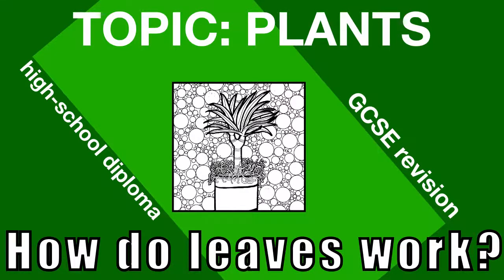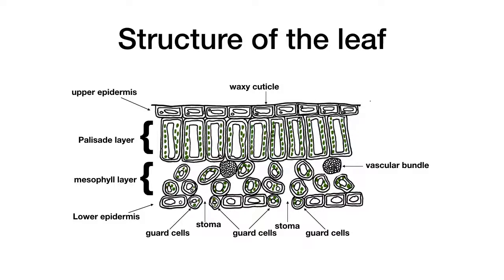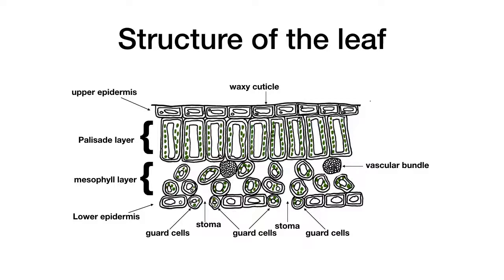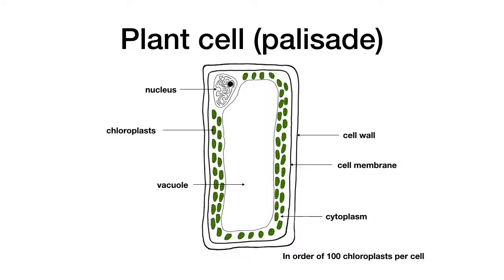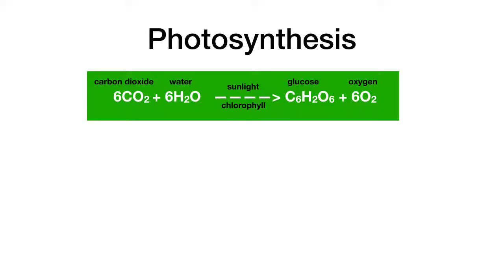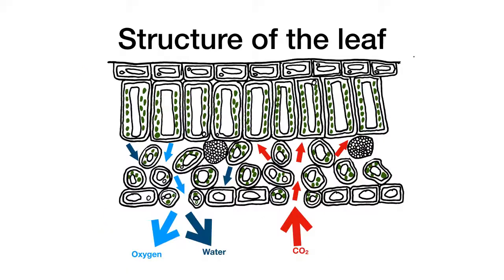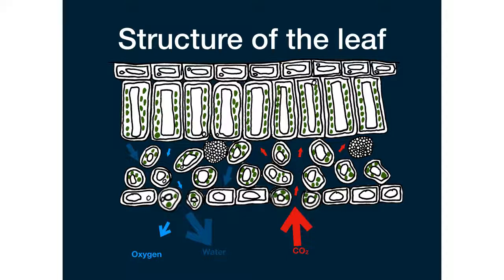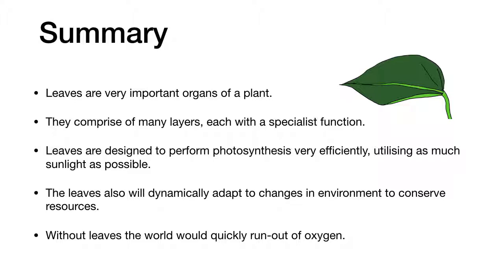How do leaves work?